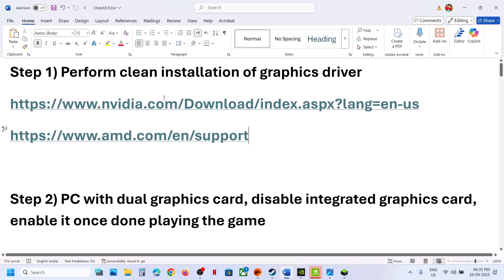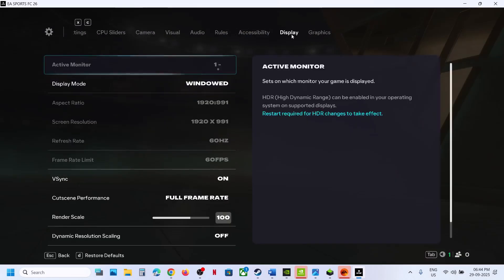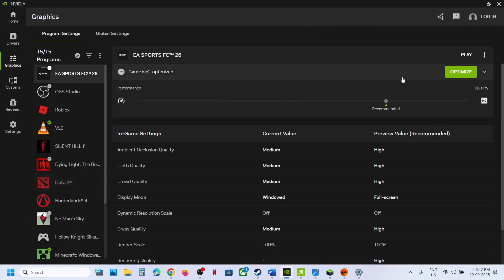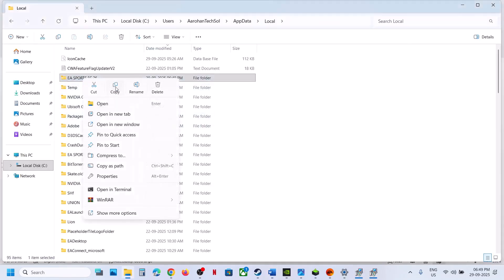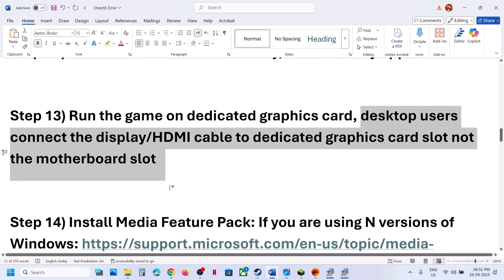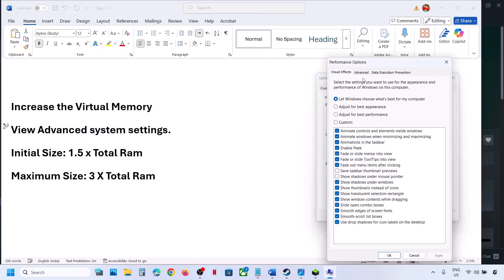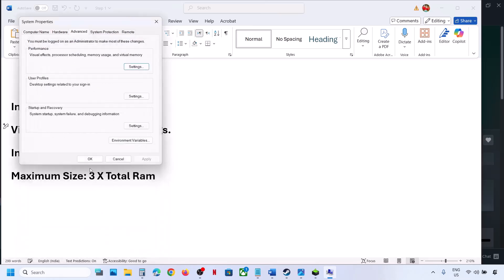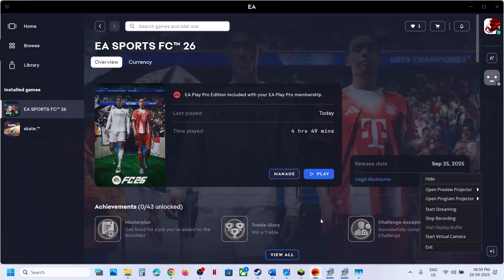How To Fix EA SPORTS FC 26 DirectX Error (DXGI_ERROR_DEVICE_REMOVED/DXGI_ERROR_DEVICE_HUNG)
How To Fix EA SPORTS FC 26 DirectX Function Error GetDeviceRemovedReason DXGI_ERROR_DEVICE_HUNG Error,How To Fix EA SPORTS FC 26 DirectX Function Error DXGI_ERROR_DEVICE_REMOVED
Step 2) PC with dual graphics card, disable integrated graphics card, enable it once done playing the game
Step 4) Switch to Windowed mode, lock the FPS at 60 and lower down graphics settings
Step 6) Try debug mode in Nvidia Control Panel, try power saver mode, turn on/off hardware accelerated GPU scheduling,
Step 7) Try launching the game from Nvidia App, optimize the game, if already optimized revert optimization
Step 8) Restore settings in Nvidia control panel
Step 9) Repair/Verify the game files on EA App/Steam/Epic Games Launcher
Step 11) Rename fcsetup file/settings folder (All saved settings will be lost), if not resolved rename the FC 26, create a backup first (you will lose all the save game progress)
Step 12) Enable/Disable Steam Overlay, close overlay apps
Step 14) Install Media Feature Pack: If you are using N versions of Windows
Turn Windows feature on or off
Step 19) Close OBS, unplug Razer Tartarus, disconnect keychron keyboard, Razer Huntsman Keyboard
Step 20) Disable Daemon tools in device manager, uninstall daemon, you can reinstall in future, Close ReWASD, DS4 Windows,AutoHotKey,Razer Synapse, close razer software, Corsair iCUE, Faceit Anti Cheat, Riot Vanguard, EitherMouse, Belvedere, Logitech G Hub, also disable these if present in task manager/device manager. Disable Xvdd SCSI Miniport, Daemon, Corsair Bus in device manager, if not working uninstall these apps, close all the third-party apps (VLC codec/wallpaper engine/MSI Apps etc.), also end the services from task manager, perform cleanboot
Step 22) Unplug external devices such as hotas, pedals, racing wheel, Razer Tartarus, disconnect all the additional USB adapter connected to PC, disconnect additional joystick/controllers connected. Uninstall VPN, disable overlay, close all the overlay apps (Discord, Nvidia App). Set it default Close all the overclocking application MSI Afterburner/Rivatuner, disconnect multiple monitor, remove the undervolt, lower down monitor refresh rate